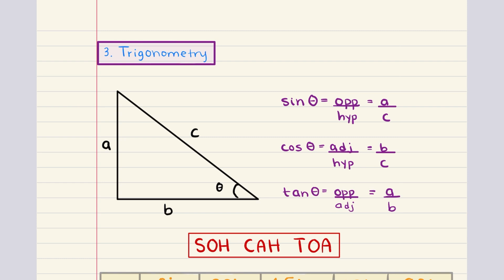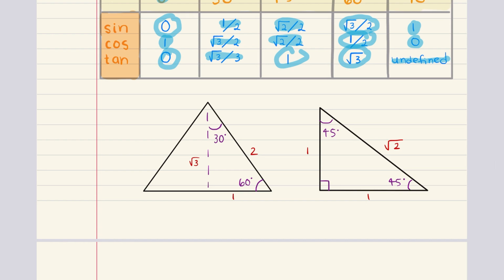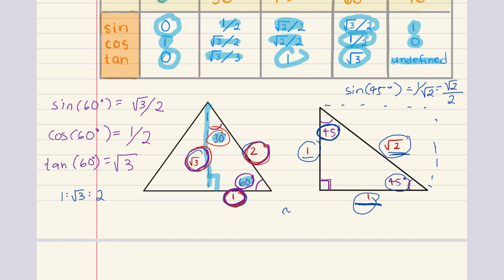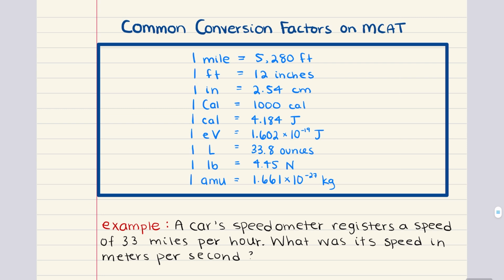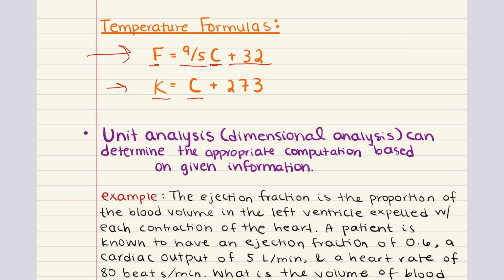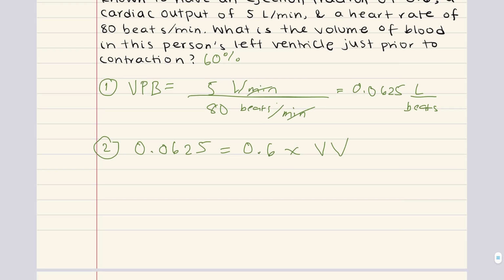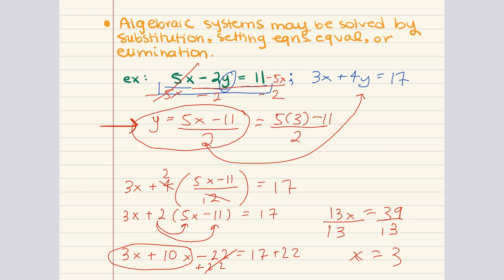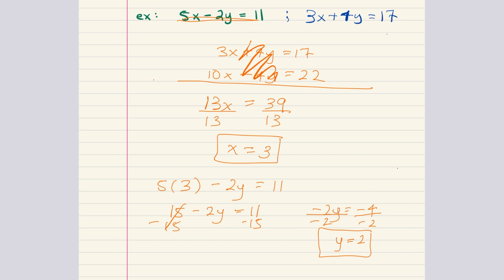MCAT Physics and Math: Chapter 10 - Mathematics (2/2)